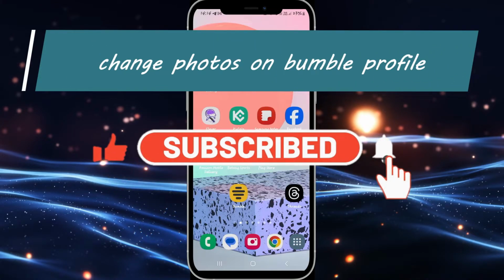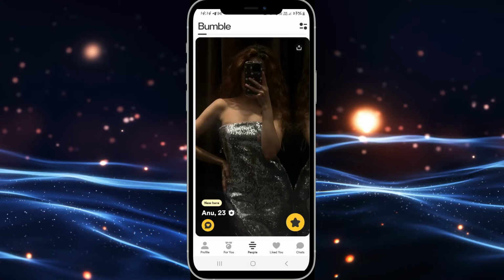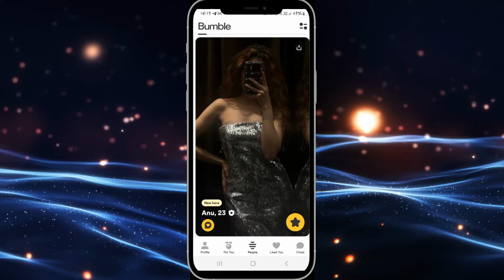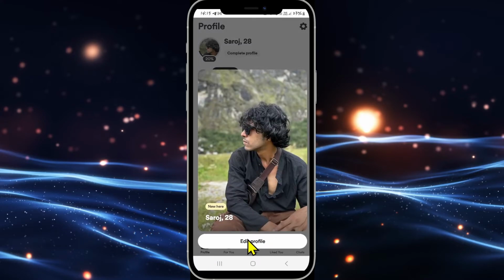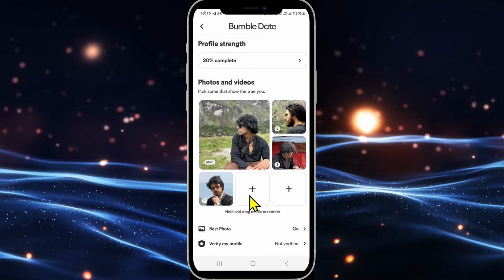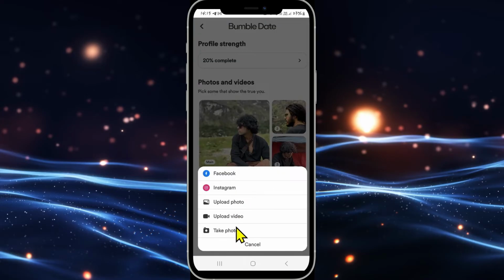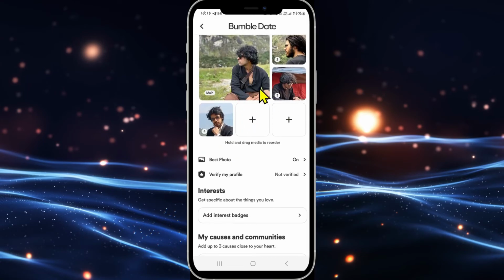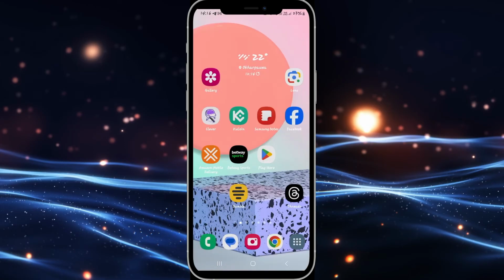How to Change Your Photos on Bumble Profile? Edit Your Photos on Bumble Profile on Android 2024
Want to refresh your Bumble profile with new photos? In this video, we'll show you how to change your photos on Bumble quickly and easily. Whether you're looking to add new pictures, remove old ones, or rearrange your gallery, this step-by-step guide will help you keep your profile looking its best.